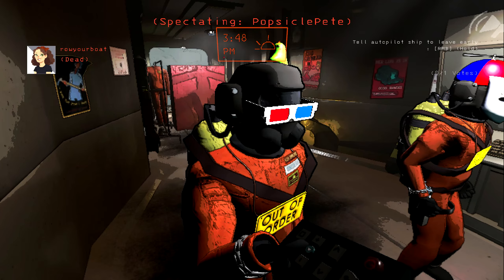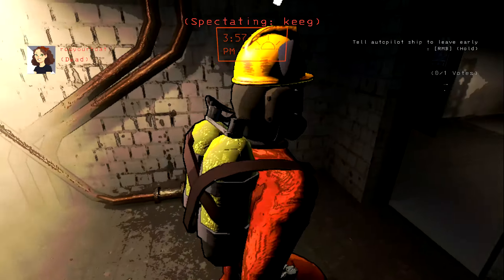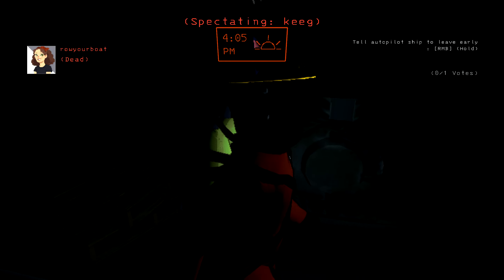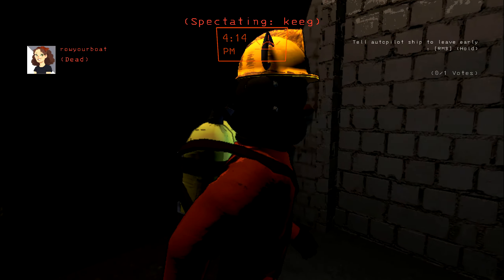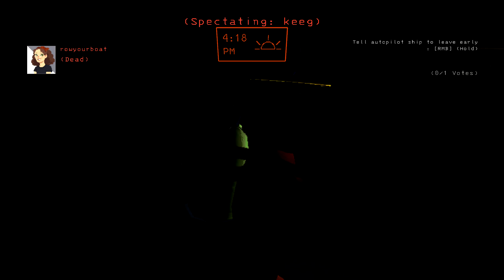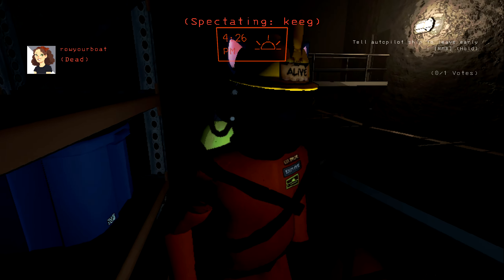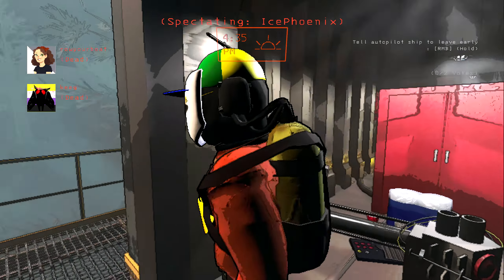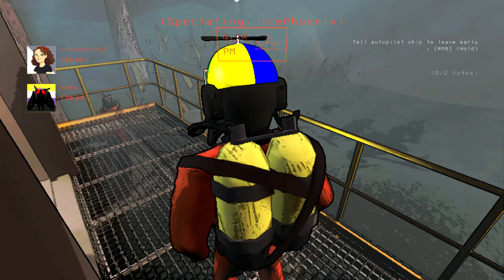Talking to mimics